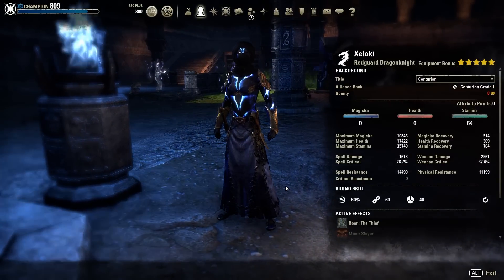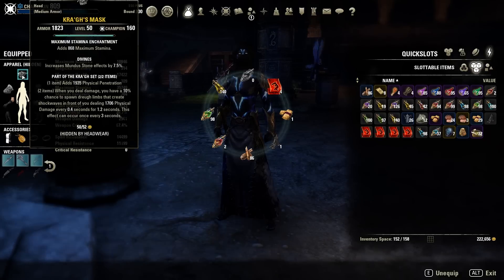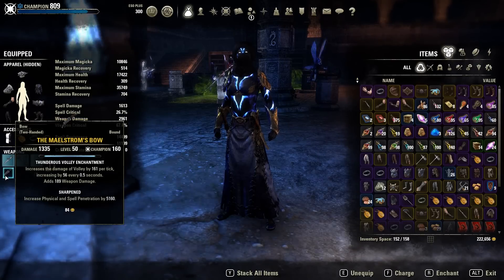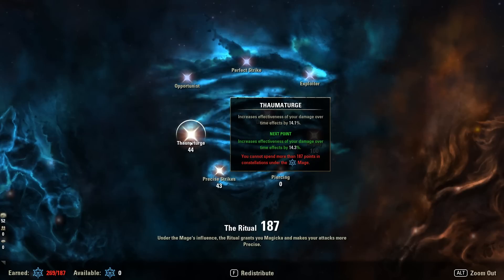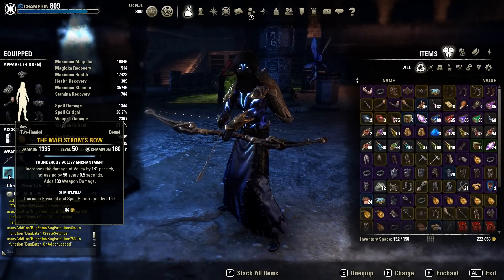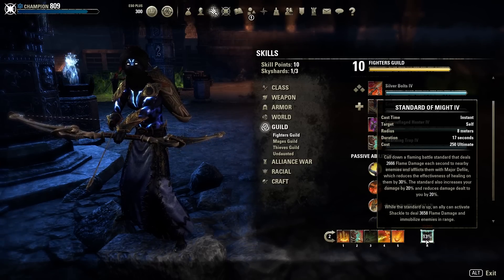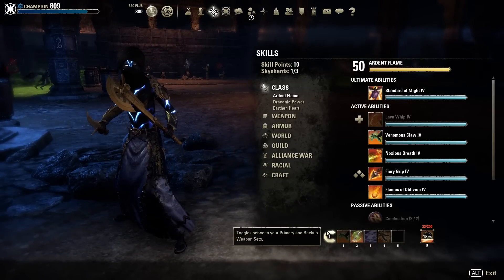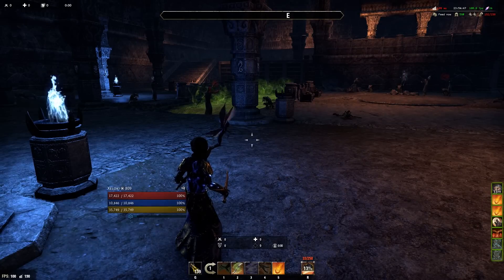Stamina DK VENOM PvE Build - ESO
Stamina DK VENOM PvE Build - One Tamriel

My Gaming Setup:
Keyboard: Corsair K70
Mouse: Logitech MX518
Headset: Logitech G933
Mic: Rode NT-USB
Display: BenQ GL2450H
GC: NVIDIA GeForce GTX 980 Ti

My Gaming Setup:
Keyboard: Corsair K70
Mouse: Logitech MX518
Headset: Logitech G933
Mic: Rode NT-USB
Display: BenQ GL2450H